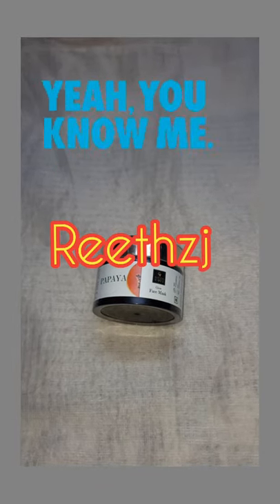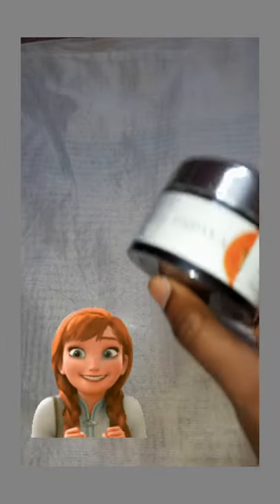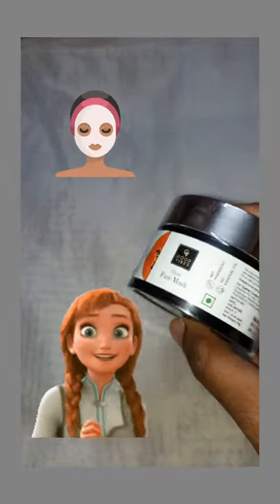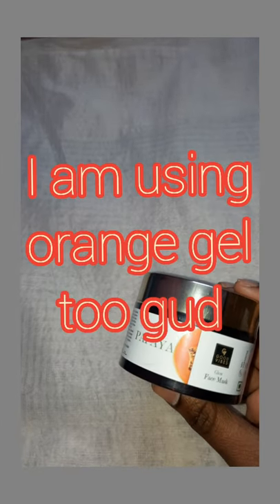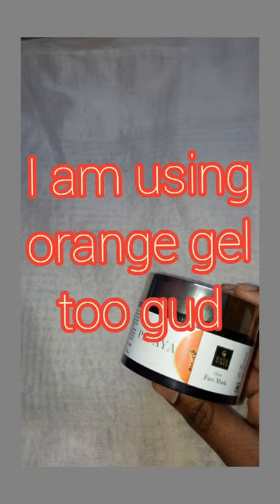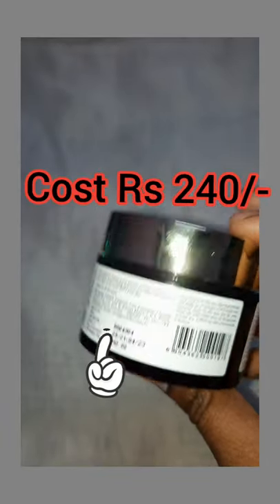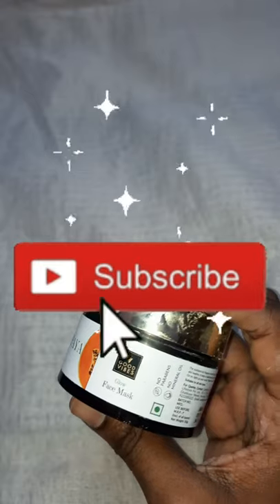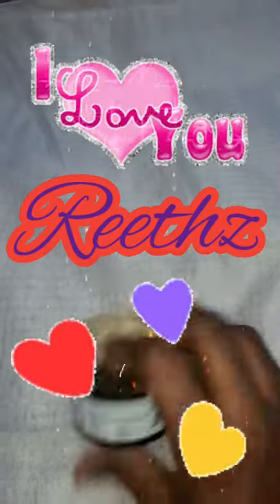One Night Glow#Good vibes papaya face pack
Hi Good vibes papaya face pack One Night Glow
check out vidieo
            Anyone can participate

Watch Full  5 Videos without
No skipping
No Cropping
No moving the dot button

1 Take Screen Shot (SS)
2 Starting one screen shot
3 Ss 1st with Watch time
4 Ss 2nd in Middle with Watch time
5 Ss 3rd in End with Watch time
6 Ending Watchtime screen shot
7 Ss in same Oder No change allowed
8 if in Jpeg then it's an extra effort taken

good vibes face mask
good vibes papaya glow face mask
good vibes papaya glow face mask review
papaya face mask
youtube
skincare routines
indian youtuber reethzj
good vibes product review
good vibes papaya face mask review
good vibes face pack review